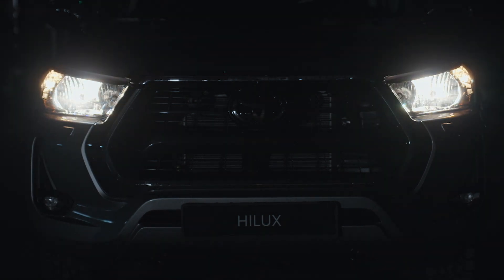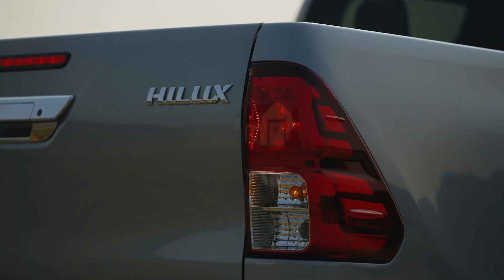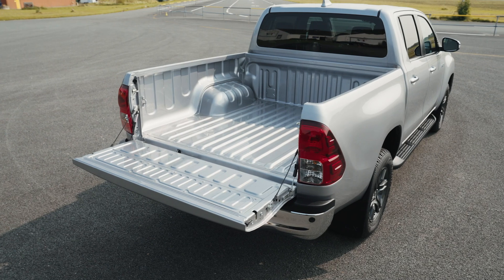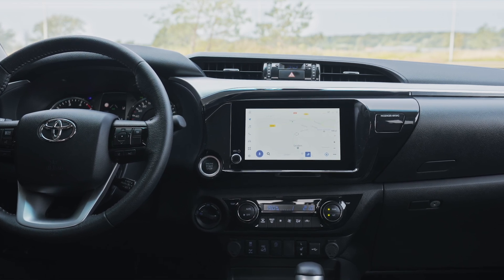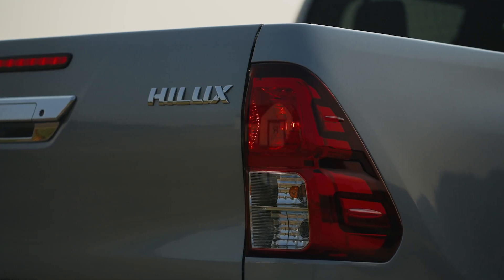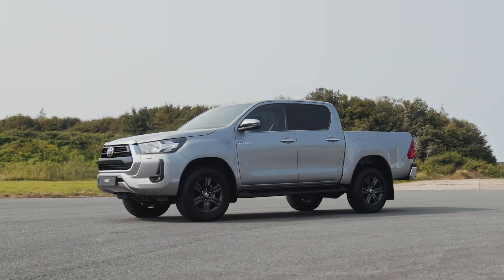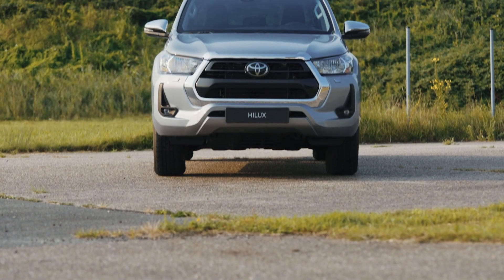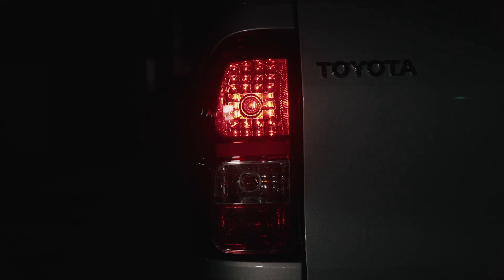Technology of 48V Hybrid Engine on Toyota Hilux 2025 Pickup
Technology of 48V Hybrid Engine on Toyota Hilux 2025 Pickup.  The Heart of the System – 2.8L Turbodiesel Meets 48V Hybrid Power
Now, under the hood, we still have that proven 2.8-liter DOHC 16-valve turbodiesel engine, pushing out a hefty 204 DIN horsepower (150 kW) at 3,400 rpm and 500 Nm of torque between 1,600 and 2,800 rpm. The diesel engine is paired with an electric motor-generator—a permanent magnet synchronous unit—which works to improve both acceleration and efficiency.

What’s cool here is the 48V lithium-ion battery that supports this motor-generator. It’s got 13 cells, a 4.3Ah capacity, and weighs just 7.6 kg, making it compact enough to be housed under the rear seats with no impact on cabin space. All of this hardware works to generate an extra 12 kW of power and 65 Nm of torque during acceleration. So, you get smoother launches without stressing the diesel engine, which is perfect for both city driving and off-road climbs.